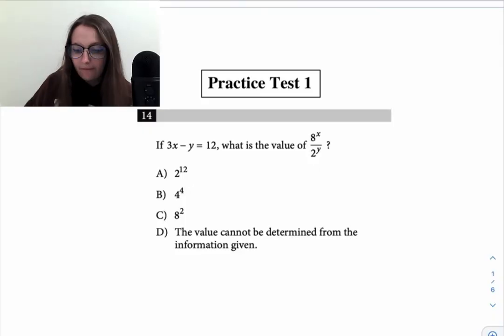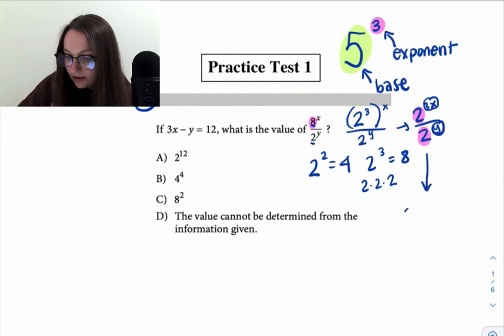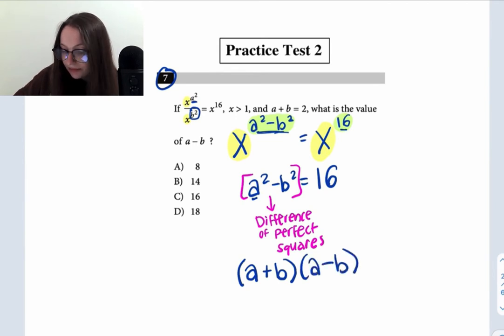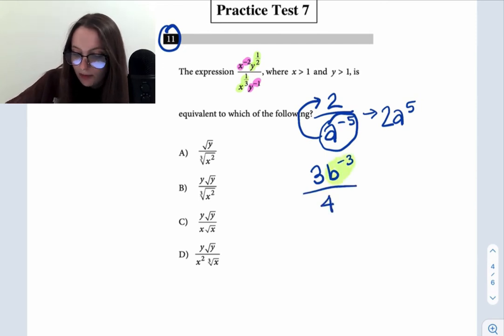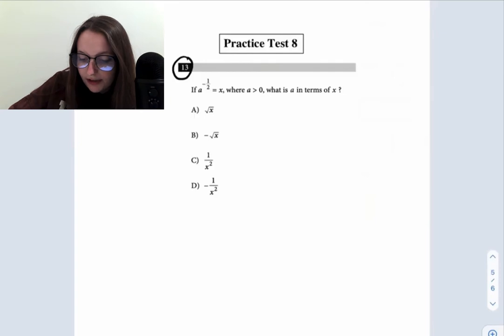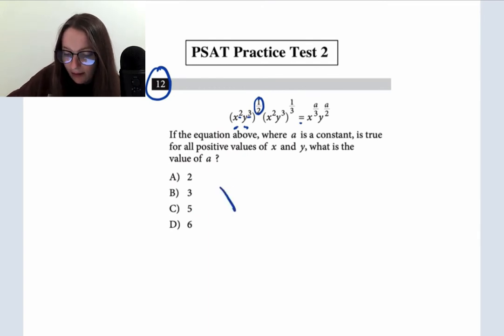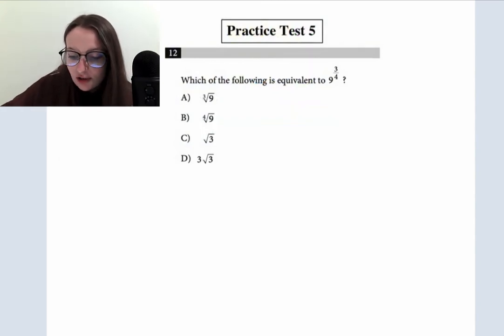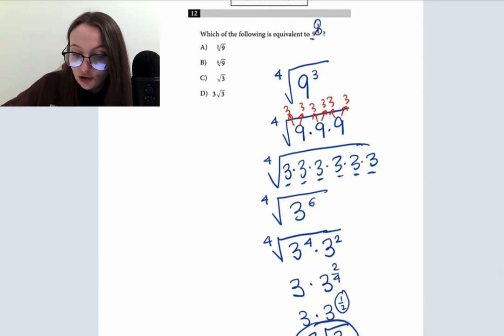SAT® Exponents Got Nothin' on Us *With a Full-Time SAT® Tutor*